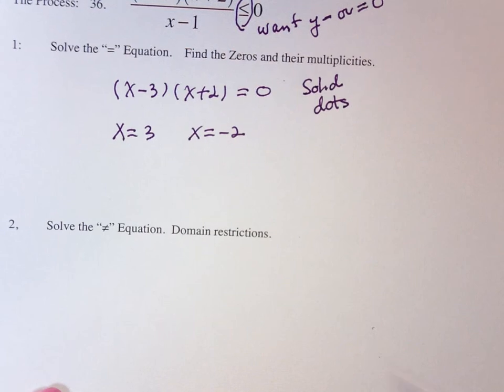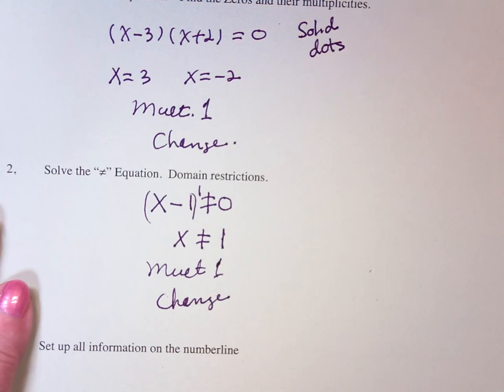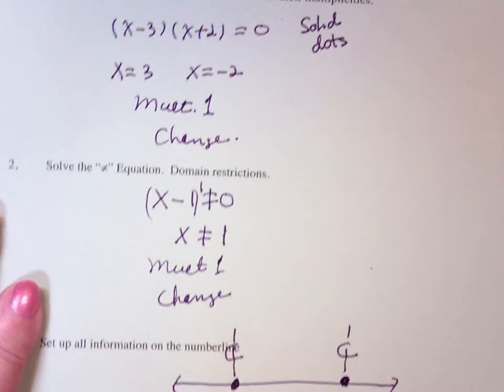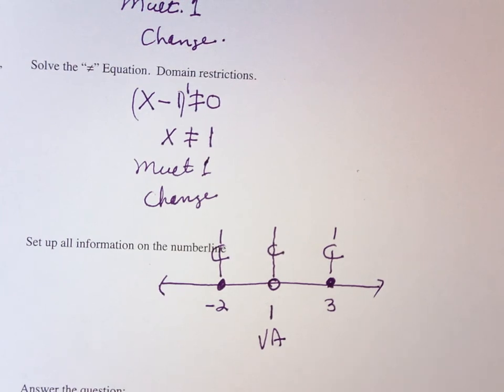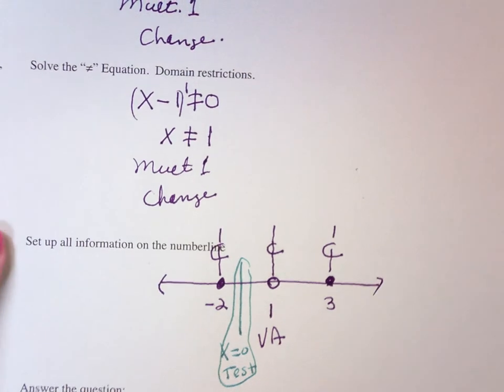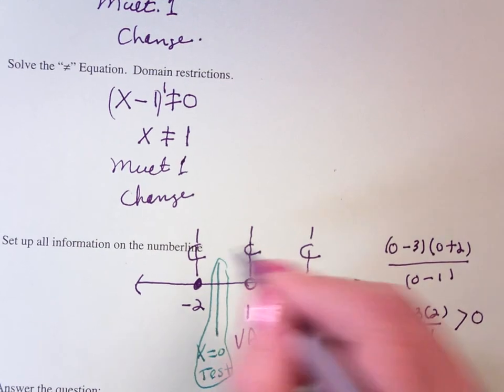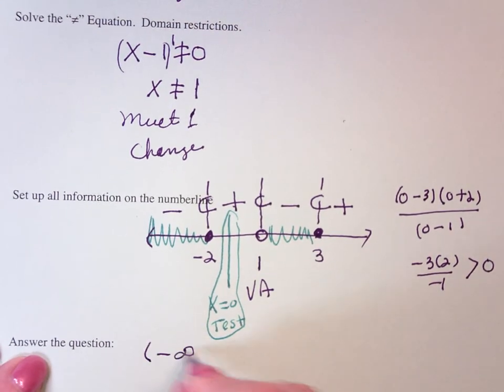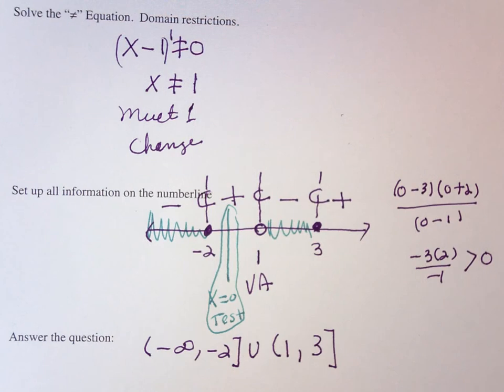150 3 6 page 43